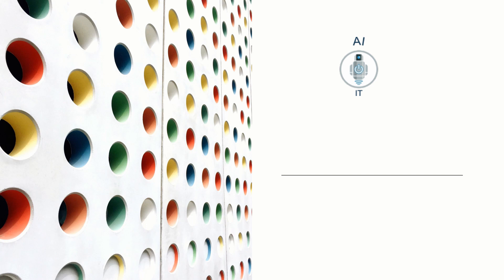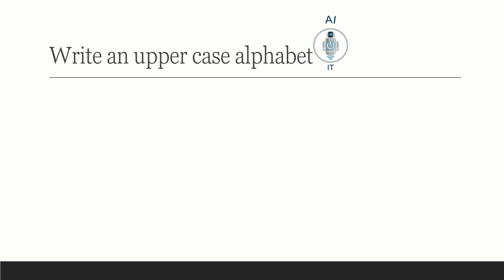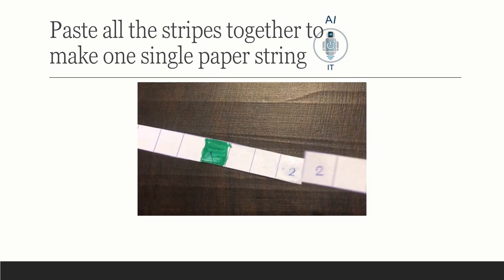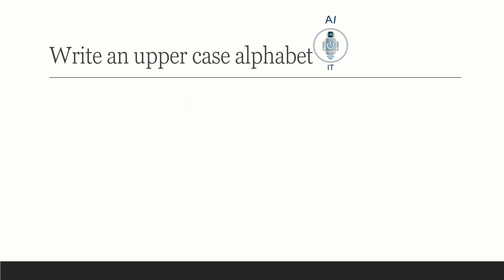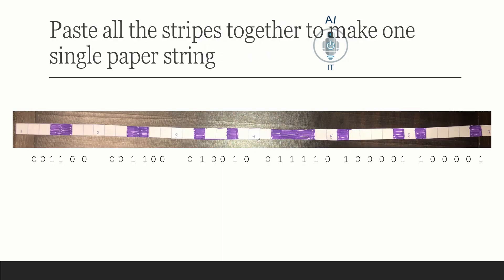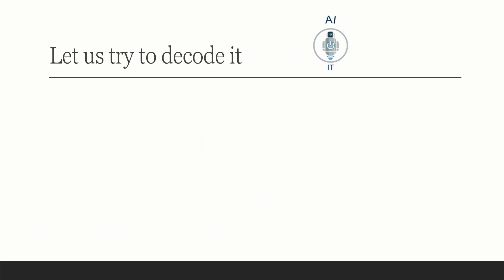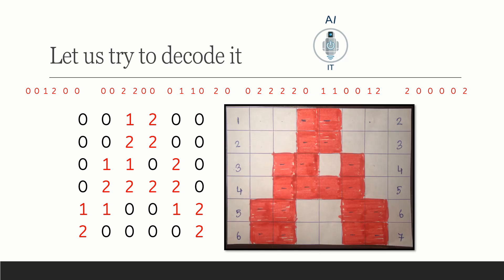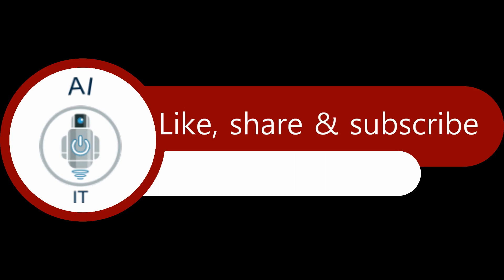Class 9 | Artificial Intelligence | Unit 2 | Pixel It Activity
This video demonstrates Pixel it activity